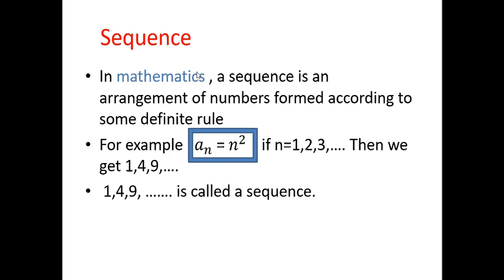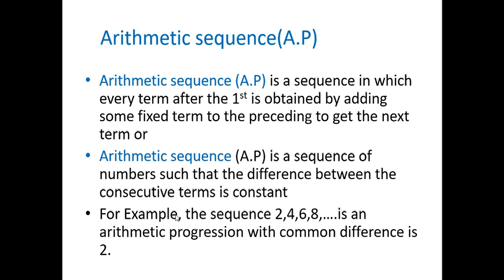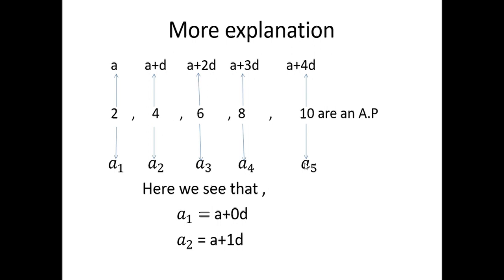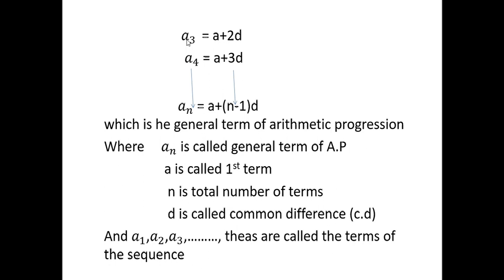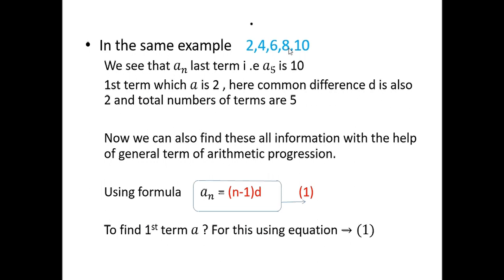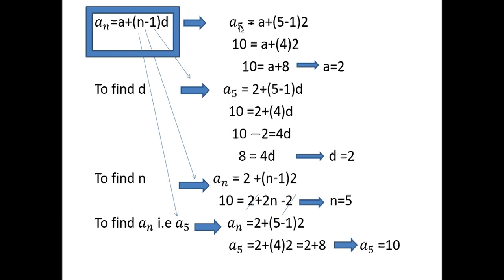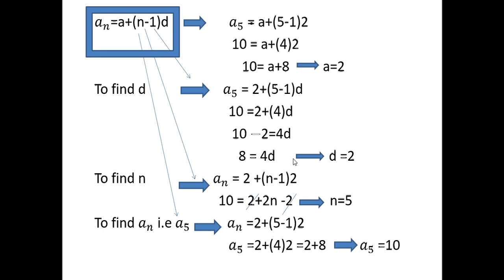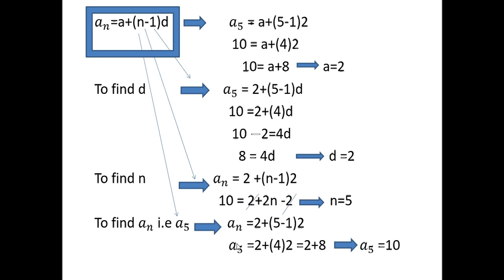Arithmetic Sequence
XI-Mathematics Topic: Arithmetic Sequence
By Assistant Professor Shafiullah